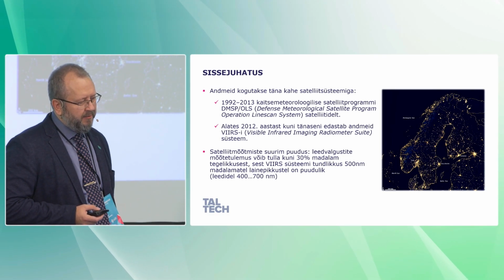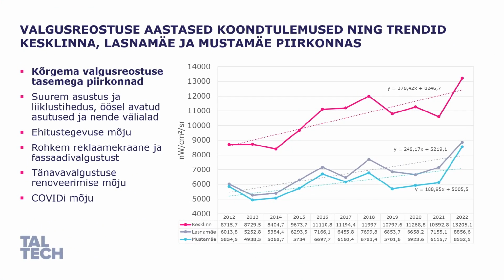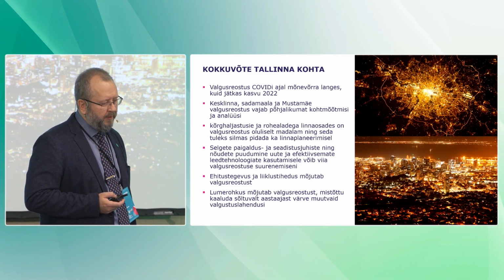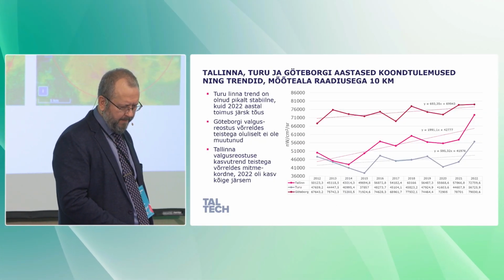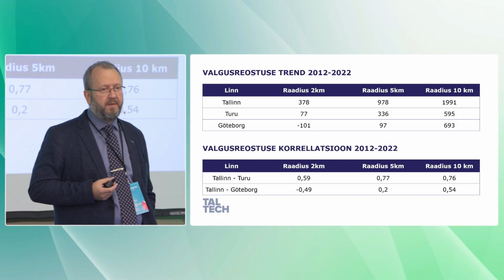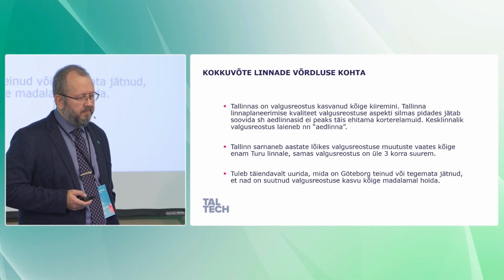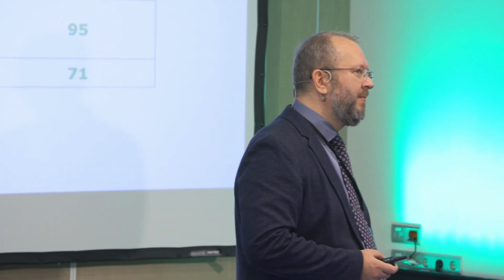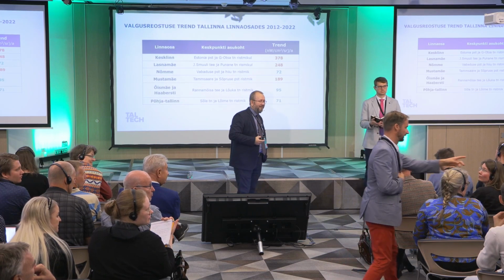Light pollution in the satellite imagery of Tallinn and two comparison cities - Argo Rosin (TalTech)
On September 14th, a sustainable urban lighting seminar was held in collaboration between the Tallinn Environment and Public Works Department and Tallinn University of Technology (Taltech). The seminar provided an overview of environmentally friendly outdoor lighting. It analyzed how excessive lighting affects people and the environment and what various countries have done to reduce intrusive lighting.

💡 Can there be too much light? How can it be measured? What is light pollution and glare?
💡 What is the impact of excessive light on the environment and humans?
💡 How does the rest of the world regulate and limit excessive lighting in cities?
💡 How can panoramic and satellite view analysis lead to balanced lighting?
💡 Are urban citizens ready for dark areas and a general reduction in lighting?